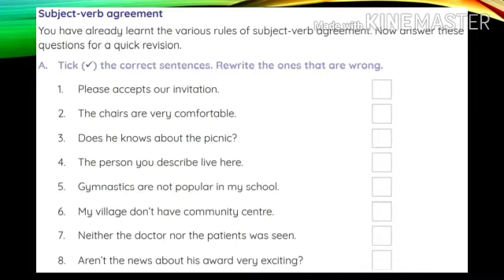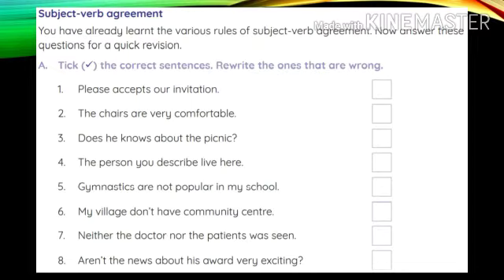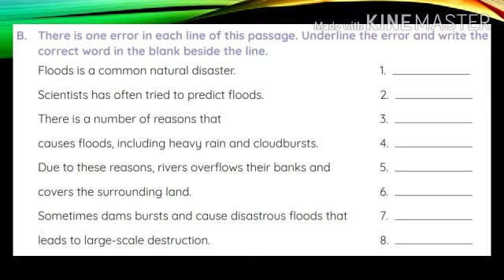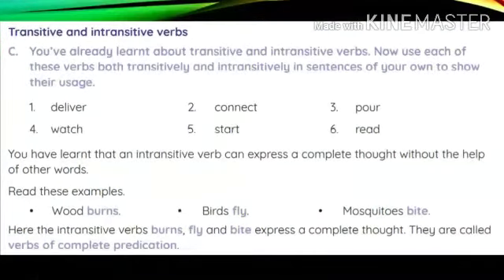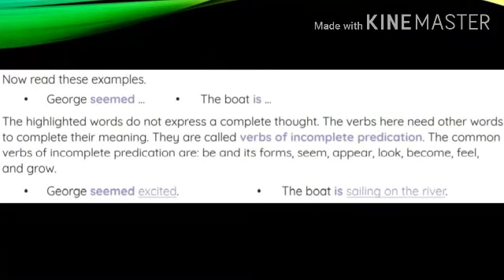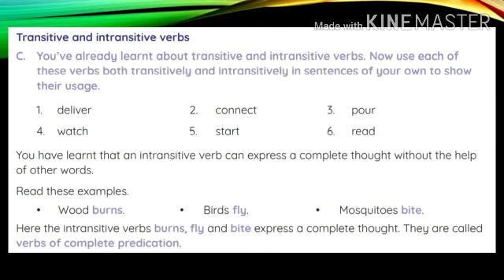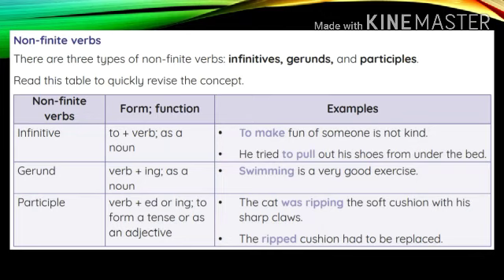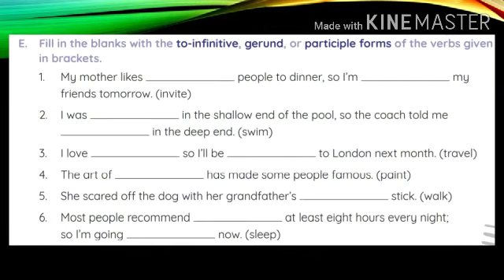Grade 8 CBSE English-Boating with friends